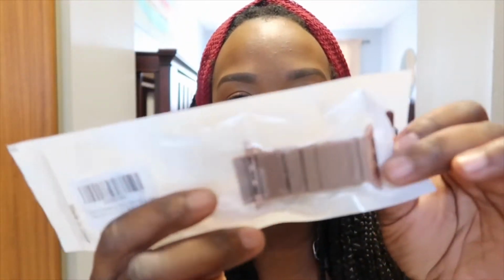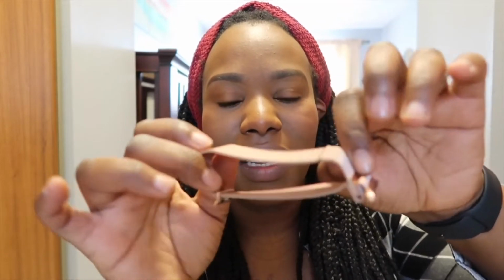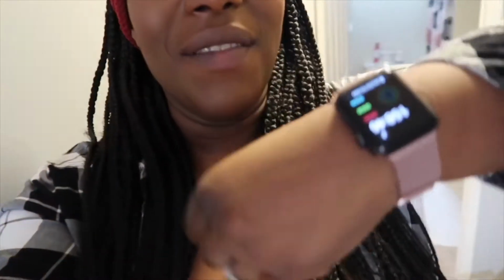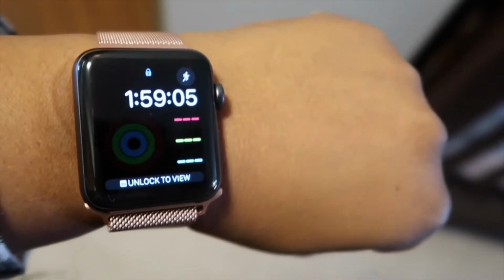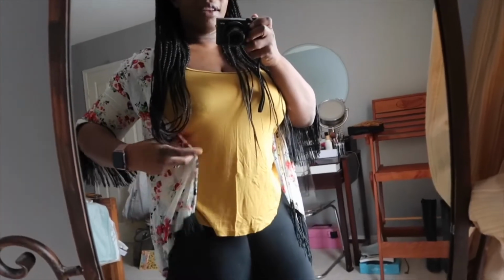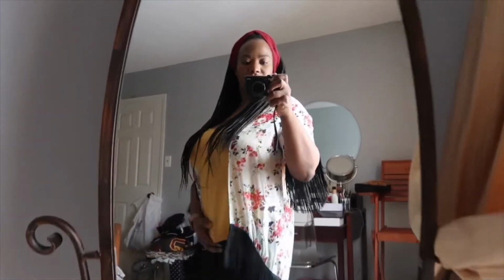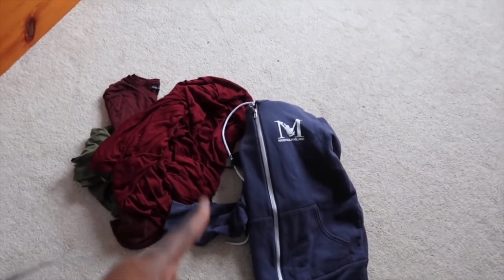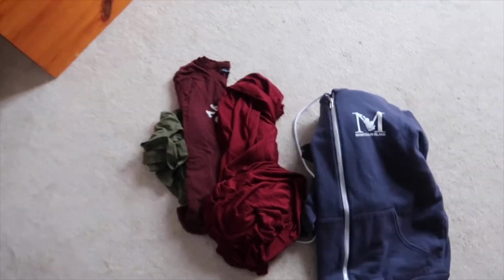DITL VLOG || BIG PLANS, LAUNDRY & AMAZON HAUL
Hey friends! In todays video I reveal our big plans, fo a little cleaning and share my latest Amazon finds with you. Don’t forget to like today’s video, comment and share to help our community grow. Much love!💖

FIRST VIDEO IN THE BREASTFEEDING SERIES
shorturl.at/o

POPULAR PLAYLISTS BELOW👇🏾👇🏾👇🏾